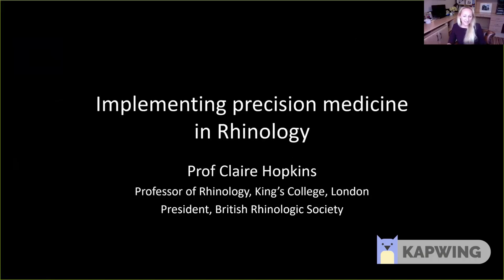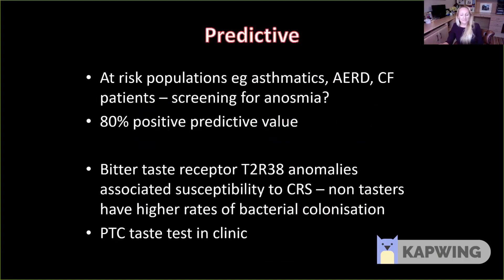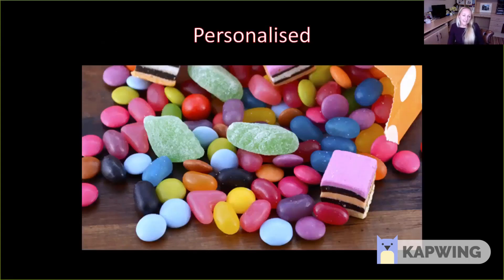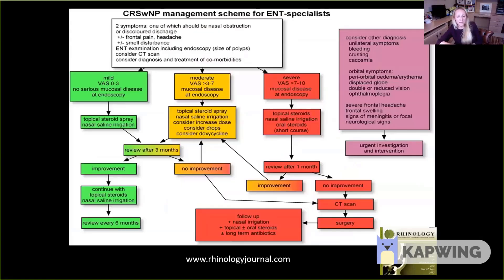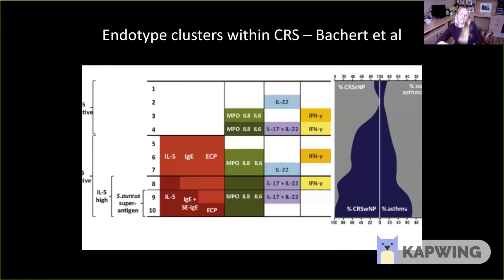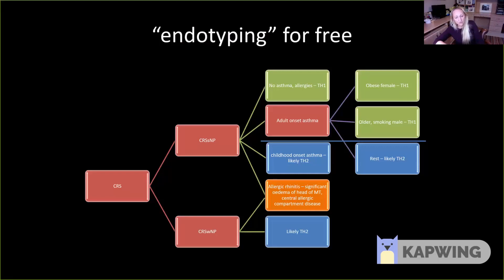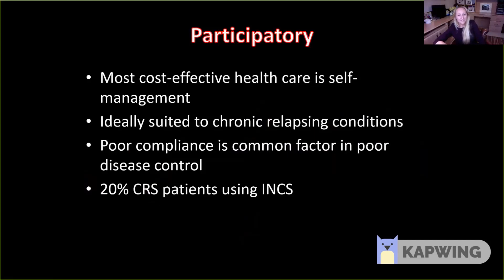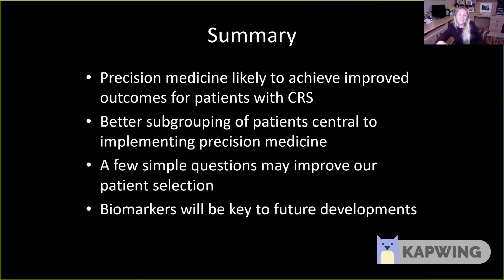Endotypes and phenotype in CRS - Clair Hopkins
Excerpt from:
Clinically relevant phenotypes in CRS
Webinar date and time:
Thursday, 28 March 2019 21:00, Europe Time (Amsterdam, GMT+01:00)

While the topic of phenotypes or endotype remains very popular, little research has been transformed into meaningful clinical management strategies for the practicing clinician. The treatment of CRS beyond the concepts of ‘maximal medical ’ or ‘surgical’ is nebulous. Additionally, our community appreciates that there are varied pathologic processes occurring in the sinuses of CRS patients but we have failed to move beyond the concepts of ‘polyps v non-polyps’ in our characterization, despite the wealth of research.

Prof. Claire Hopkins (UK)
BMBCh, MA (Oxon), FRCS (ORL-HNS), DM
Consultant Rhinologist, Guy’s and St Thomas’ Hospitals, Jan 2010 to date. Professor in Rhinology, Kings College, London, Hon Senior Lecturer UCL